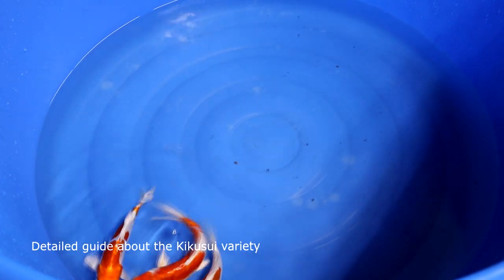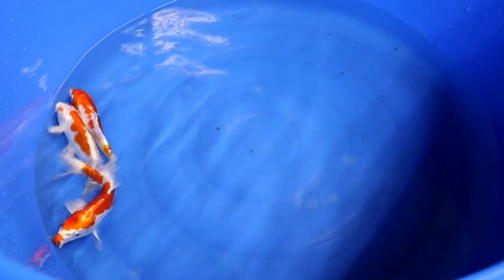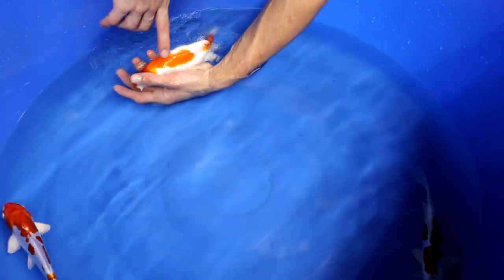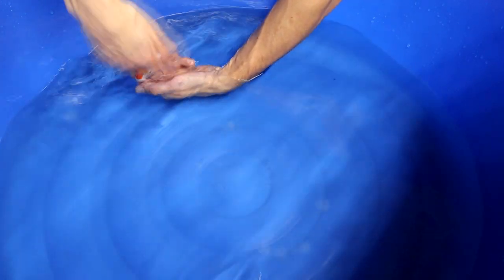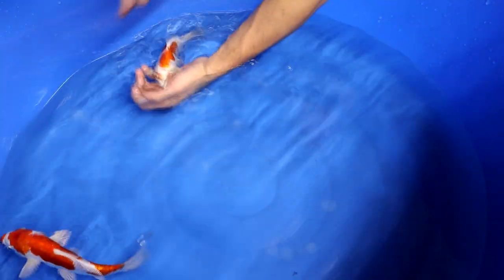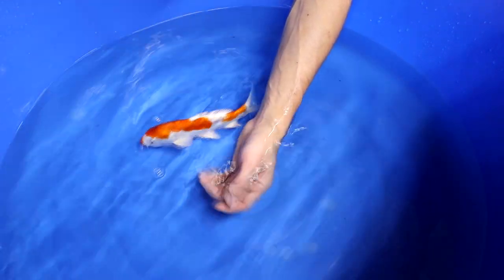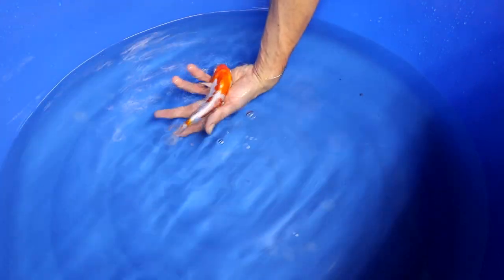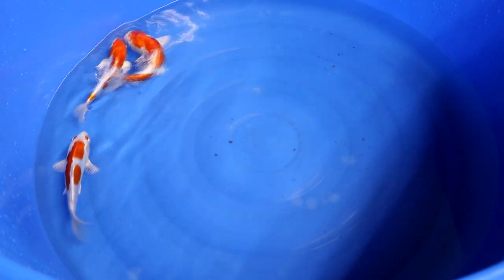Kikusui Koi variety and how to select one [KOI GUIDE]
Do you want to learn all the aspects you have to know about the Kikusui Koi variety? In this video we will give you all the characteristics about this Koi fish variety.

Kikusui might look like Kohaku, but they surely are a different type of Koi. Instead of red markings, they have orange markings. With very, very sharp edge of the orange markings. The edges of the pattern show a deep contrast, that is because Kikusui Koi are a doitsu variety. Which means it is a scaleless Koi, and for that reason the edges of the pattern look sharper.

Kikusui are metallic Koi: Typical for metallic is that you can spot that all fins, including the tail and dorsal fin, look very shiny. In each fin ray you can spot shine lines. In japan this is called ‘Pika’. Pika will look very nicely in your pond when the sun is shining, as it reflects the sun a bit.

Breeding Kikusui: Kikusui is bred by combining Kohaku with Platinum ogon. Now you can imagine that the orange is from the Kohaku, and that the shiny aspects are from the platinum ogon, which is also a white metallic fish.

What are the aspects that you need to take into account when selecting a Kikusui?

Most aspects are similar to the Kohaku variety. If you know the basics for Kohaku, I’m sure you can also select a good Kikusui. The aspects are as following:

Make sure that the Kikusui has a good white body. Also the white on the head should be super white!

The head should have orange on it. However, not the entire head should be orange or white as well. Preferable there is nose of the Kikusui is white, there should be white around the head visible, the orange should not lay over the eyes.

All fins must have deep and shiny ‘pika’ visible, which are the shiny rays in each ray. On the fins, there is no orange visible.

A Kikusui preferable has a multiple step pattern visible. Kikusui often have a playful pattern, with for example a lot of red round markings that are spread over the body. It can sometimes look like multiple balls of paint are visible, which makes them really attractive. Again here, you can take the Kohaku pattern aspects into account.

The last past of the tail should be white. This is called the Odome. This is the same for many other varieties, like the Kohaku and Sanke.
Orange should not cover the entire body. It should stop around the lateral line on the sides of the Koi. Below the lateral line, there should be no orange visible.

And stay up to date of new video’s coming up!